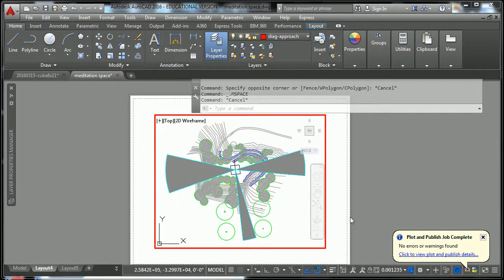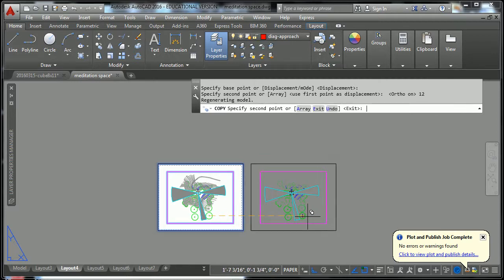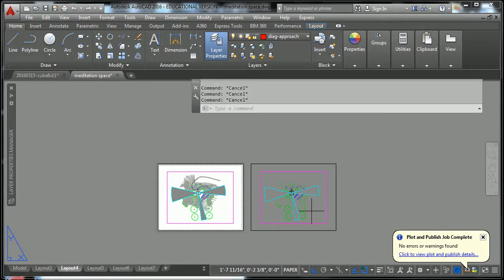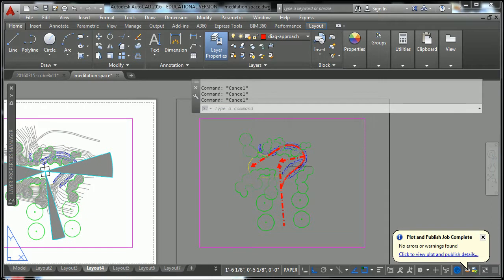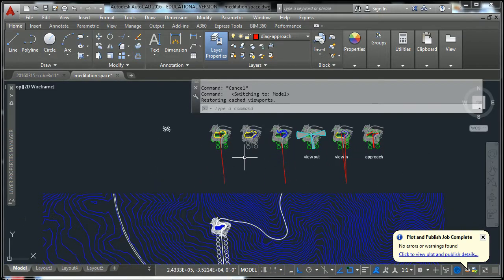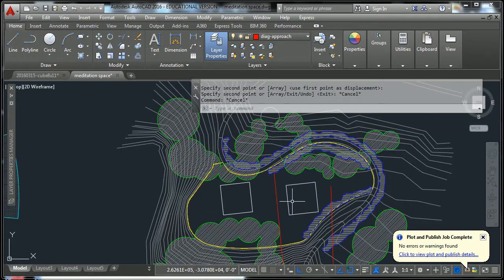Week 4 Day 2 -13- med-chpl-homework-complete diagram start rhino model for meditation chpl.avi